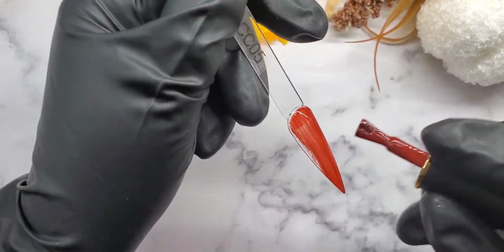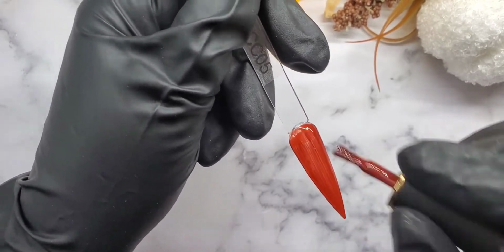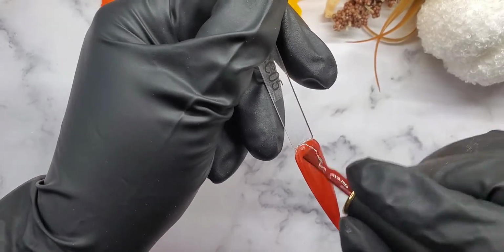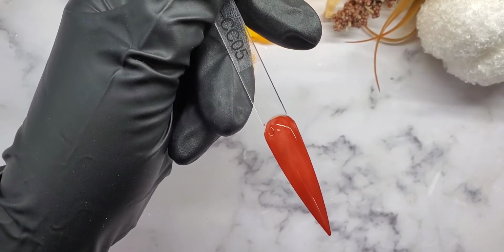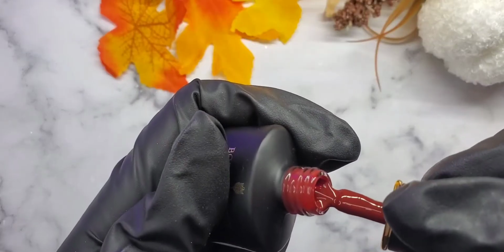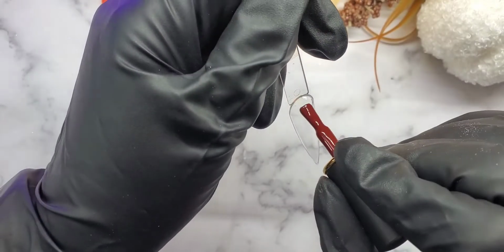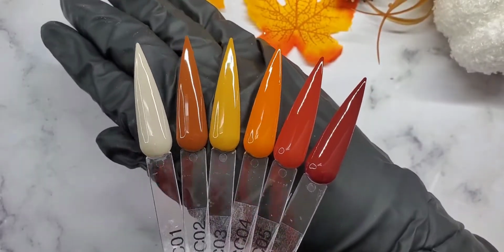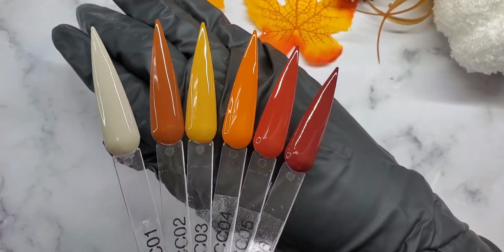Born Pretty Gel Polish Review + Swatches + Affordable Gel Polish + Fall Gel Polish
Today, I have a PR package from @BornPrettyBPS . I will be reviewing and doing swatches of there fall gel polish set.  All the links will be down below.

SHELL20

Shellz_30

shellzcouturenails

UROWFCB7

Shellz20

CLARK50